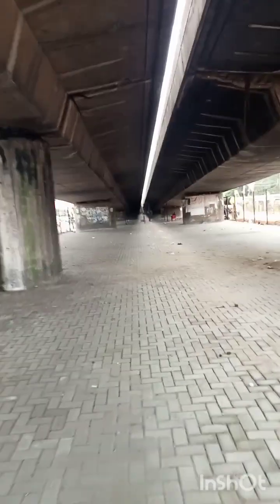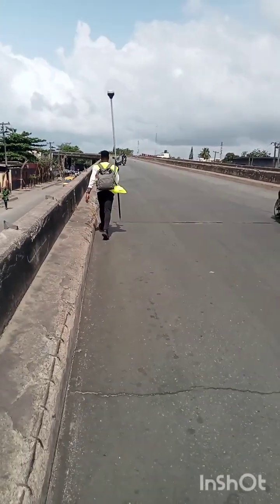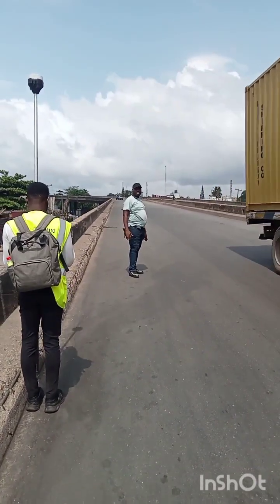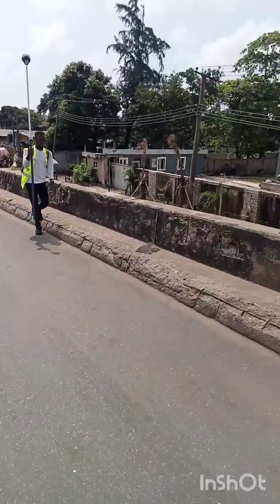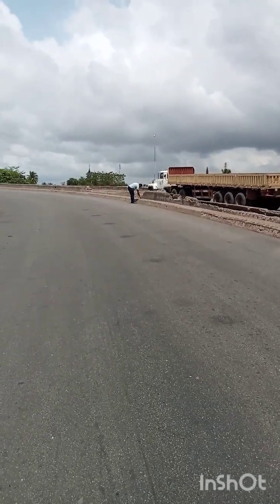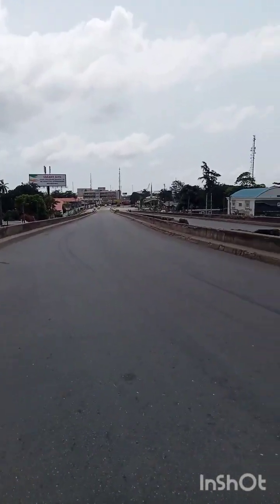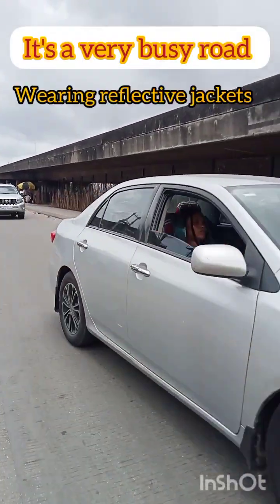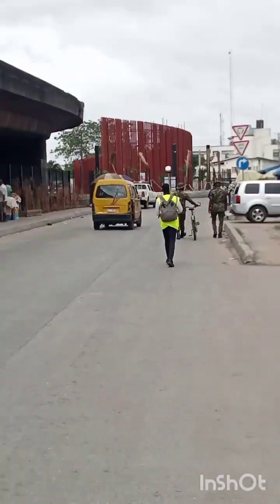ENGINEERING WITH DGPS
In this video, you will have a better understanding about how to use REACH RS2+ DIFFERENTIAL GPS for Topographical survey, how it works faster to get a better results.